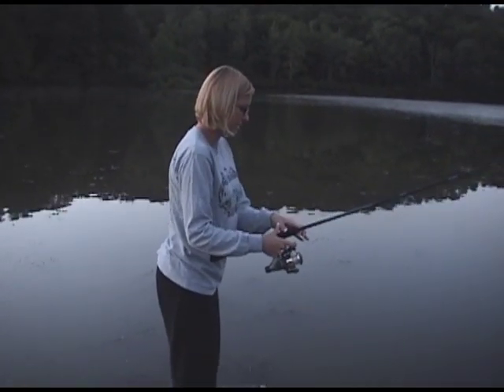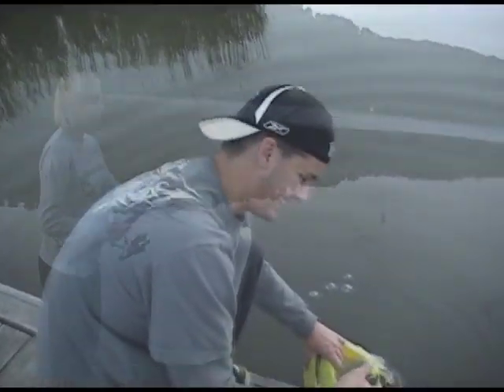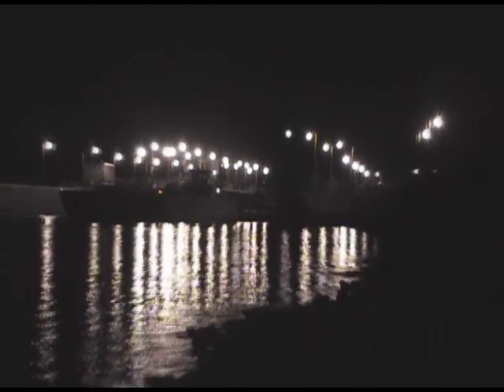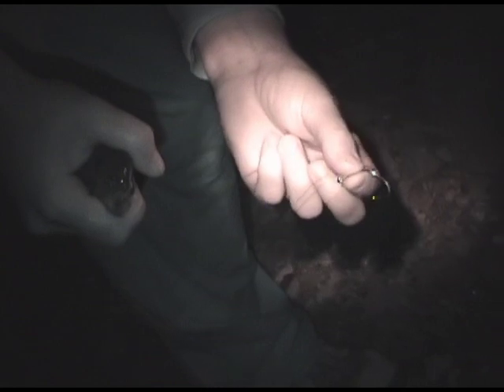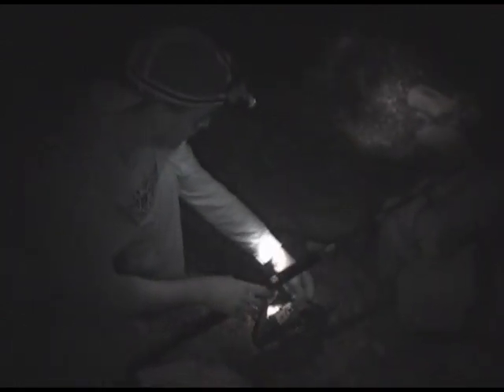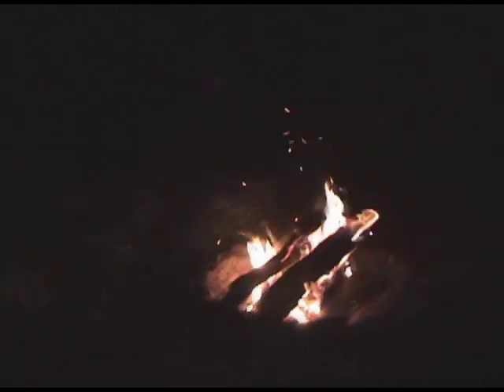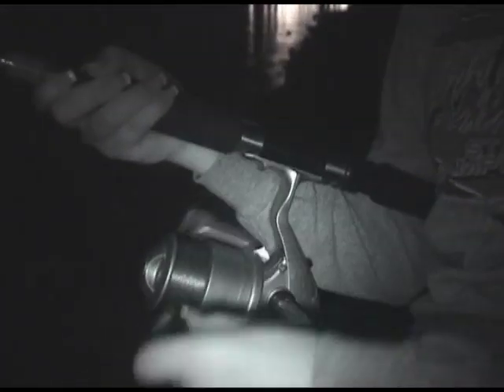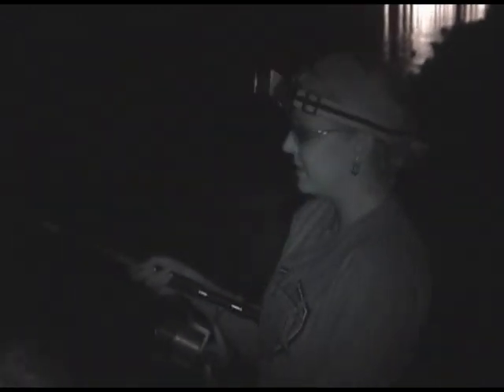How to catch a flathead catfish in Pittsburgh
The video shows you the process of catching huge flathead catfish in the Ohio River. We caught the bluegill at Raccoon Creek State Park and the catfish in the Ohio river, 30 minutes north of Pittsburgh next to Dashfields Dam.